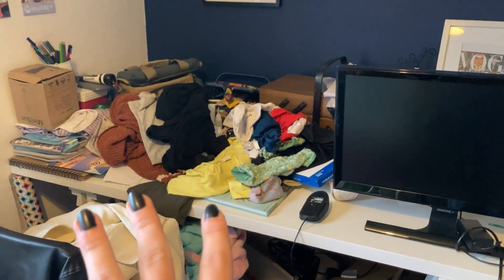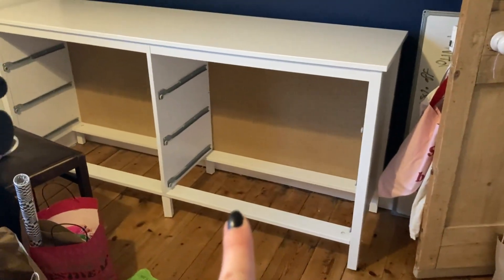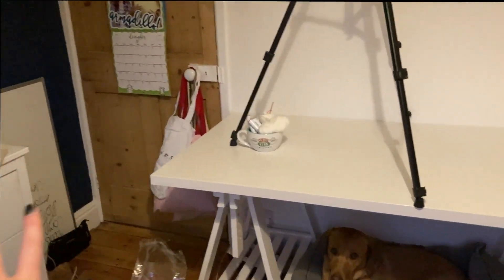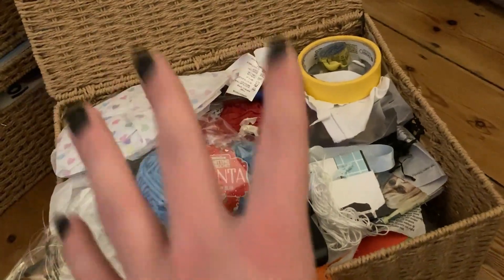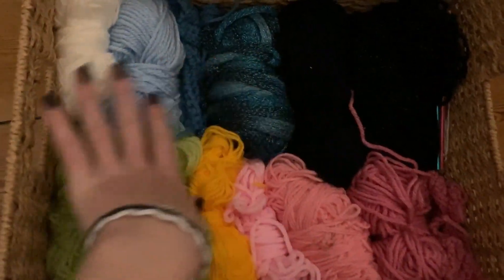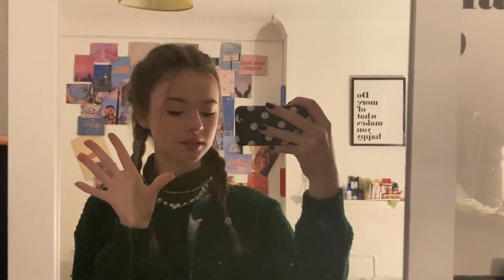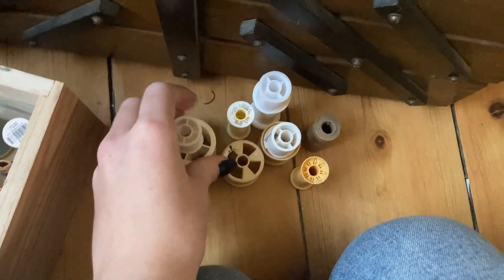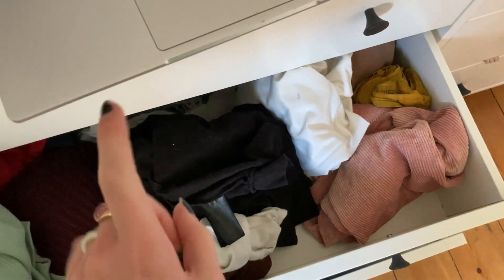sorting my life out- reorganising my room! Room transformation part 1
stacey solomon's sort your life out has a lot to answer for... just kidding i flipping love that programme lol
☆.｡.:*　My Last Video (show me a photo challenge!)